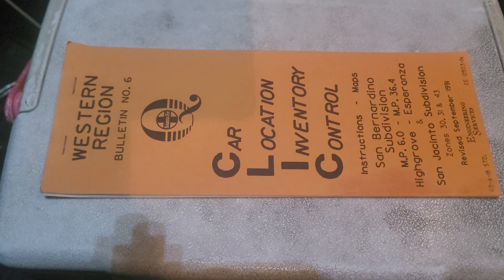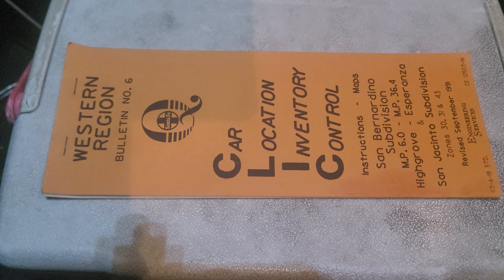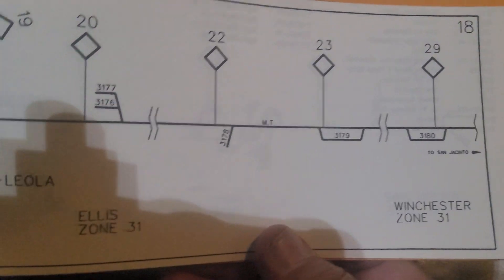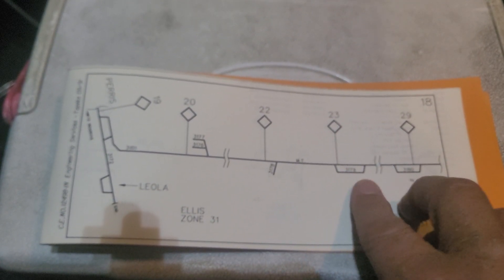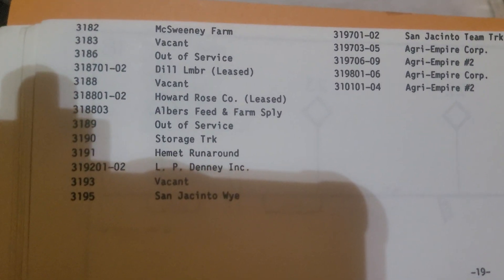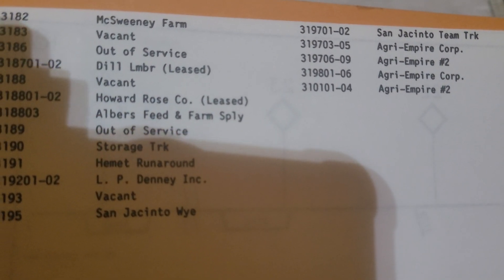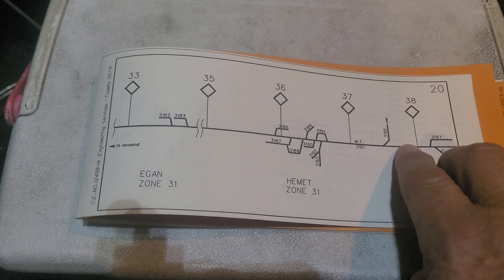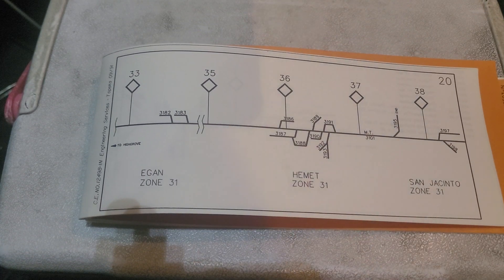Abandoned: San Jacinto Subdivision from Romoland to San Jacinto - Santa Fe CLIC Book